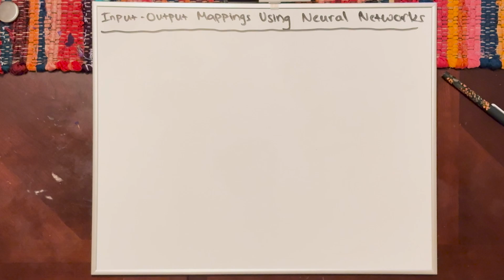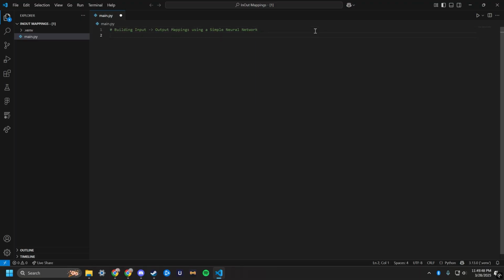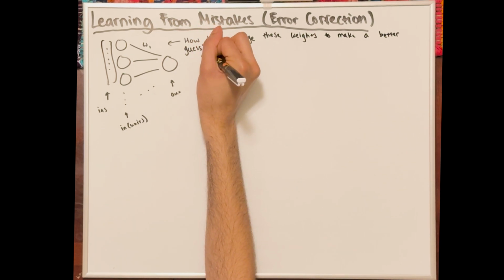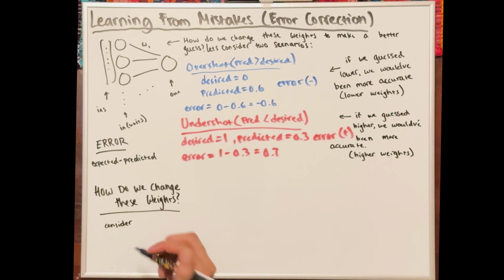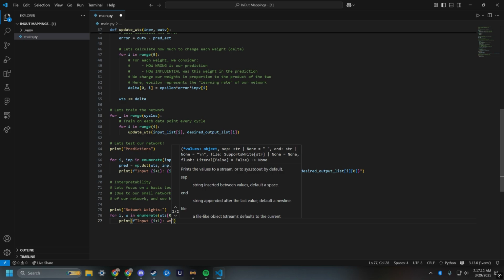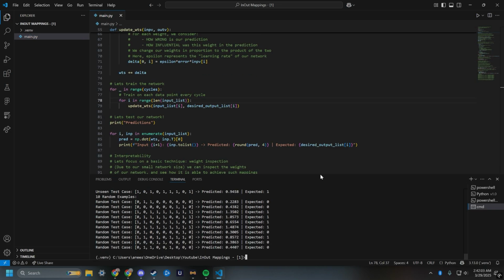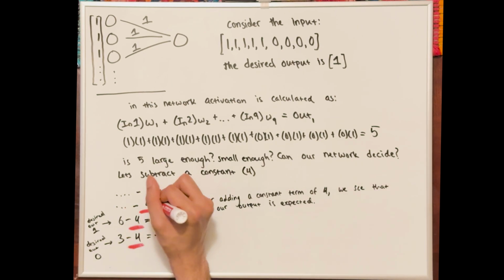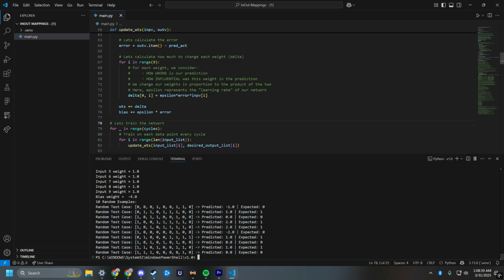How Neural Networks Learn (with Python's NumPy)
This video is about not just how NNs work, but why they work. I made this video to build a rigorous understanding of what Neural Networks do on a fundamental level- this is why we design such a simple network. You may think this simplification impedes our understanding- but it is actually what facilitates it. If you do not understand an idea and try to model it, but your model is as complex as the idea itself, how can you learn from the model?
I'm Aneesh Kumar- a 3rd year computer science student. I am a software engineer and AI enthusiast, currently interested neural network architectures & the process of cognition. Feel free to read about my background

If you're interested in studying cognition in NNs, please reach out!

Timestamps:
00:00 - Intro (Whiteboard)
01:43 - Code
02:49 - Learning (Whiteboard)
06:02 - Code
08:59 - Network Analysis (Whiteboard)
11:10 - Code
12:22 - Outro (Whiteboard)